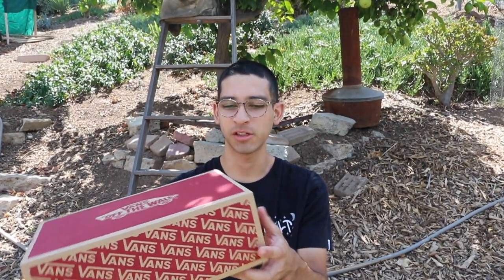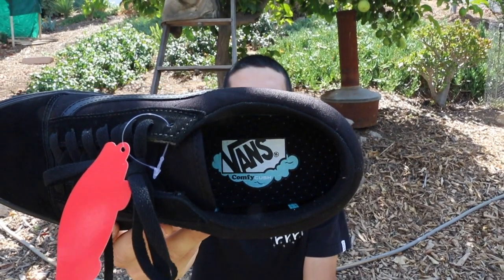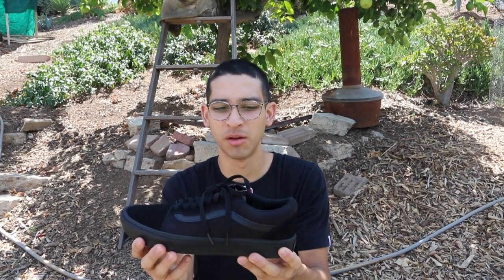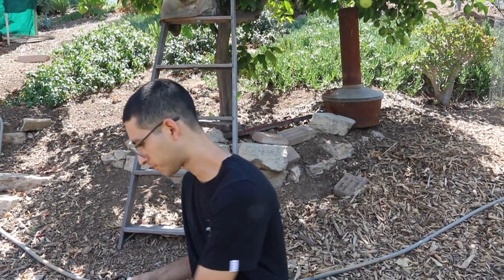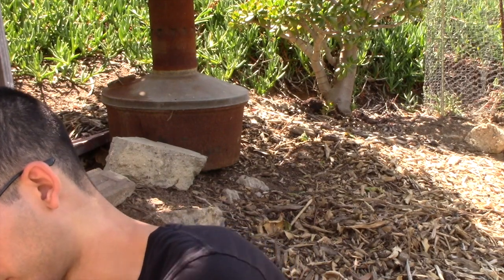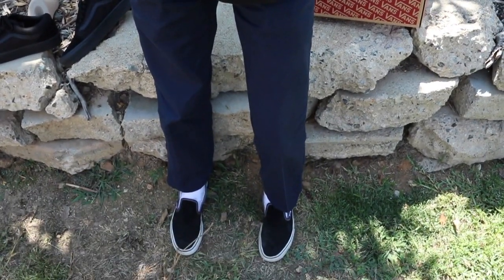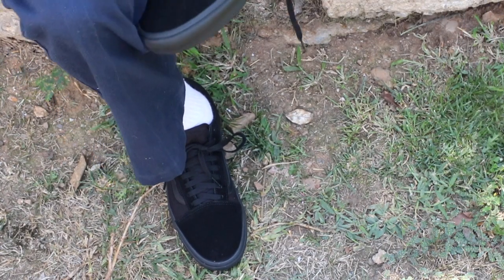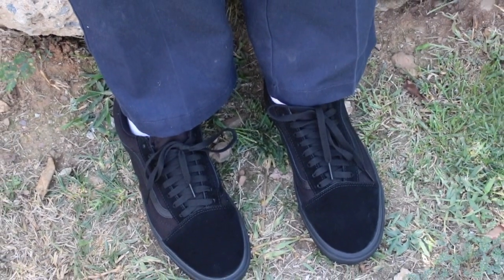Vans Old Skool Comfycush Unboxing (black/black)